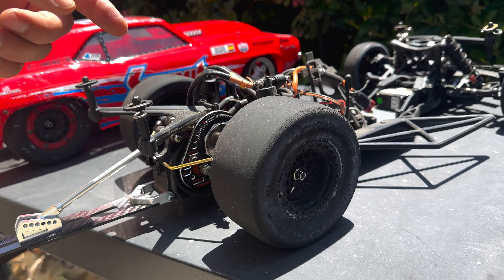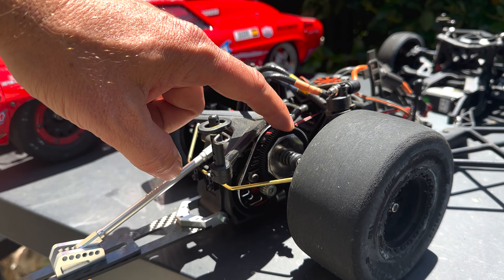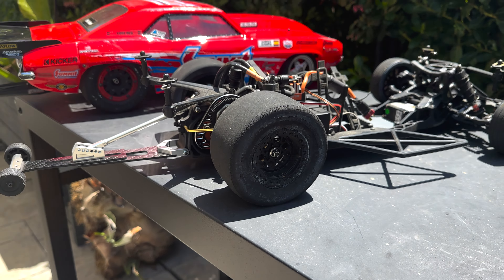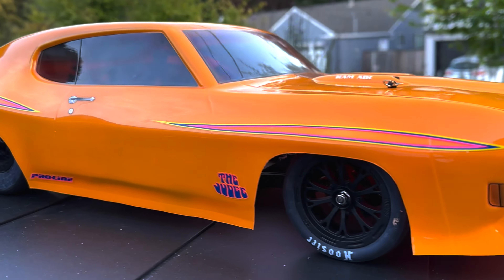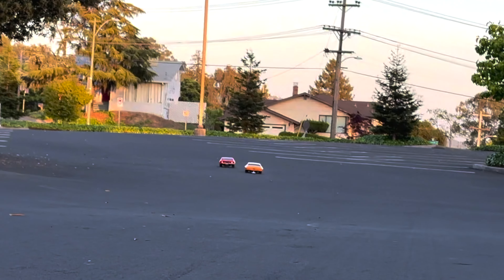Losi 22s drag car // Just starting out? I lost BAD and learned a lot!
Skip to the middle for tips

A summary from buying to loosing races to figuring it out. This experience has our cars dialed in and we learned that, as usual, RC folks are super nice and helpful.

Some of these mistakes could've have been avoided so watch the whole video and win from our losses!